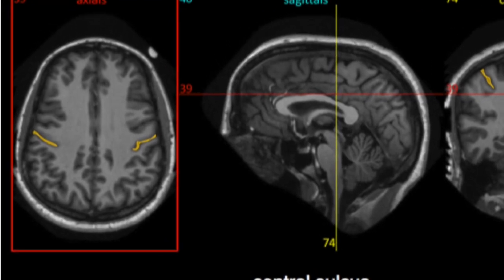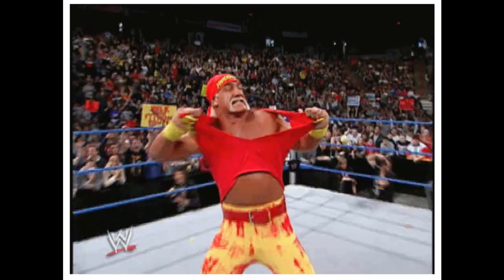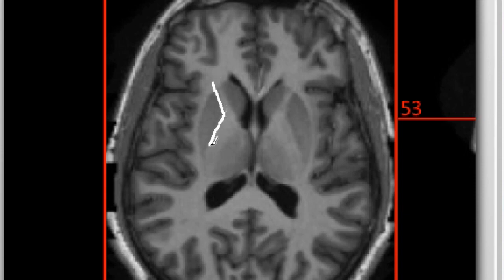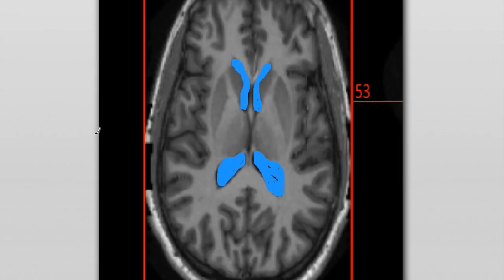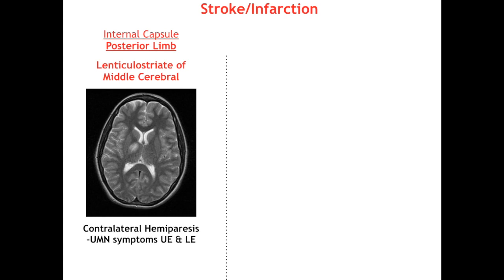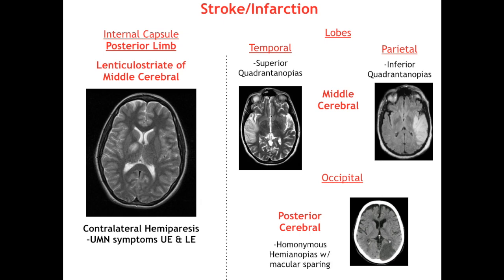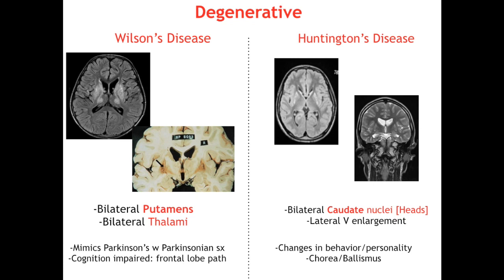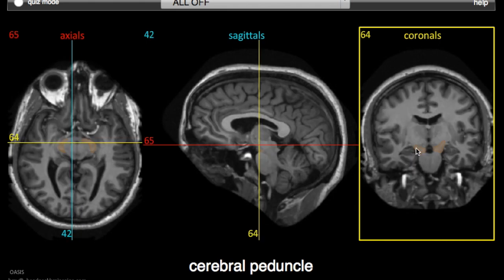Neuroanatomy on MRI | Part 1| Cerebrum, Basal Ganglia, Thalamus, Internal Capsule & Lesions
Hello again doctors! This is part 1 of high yield neuroanatomy by MRI and 3D model. I go over the axial slices that are above the brainstem and go over the common lesions at each level. The websites used are below. I wish you the very best of luck studying!

Recommended - Essential Anatomy App